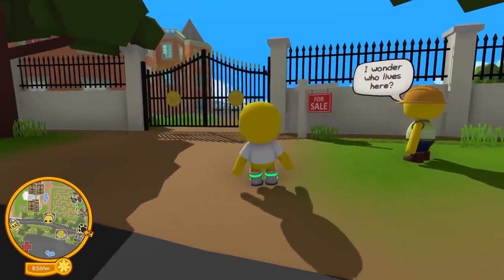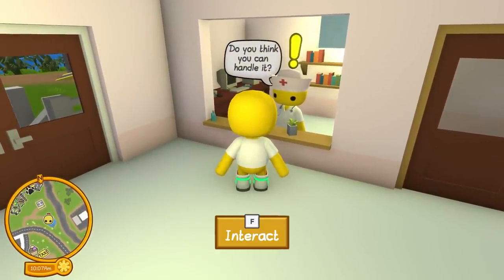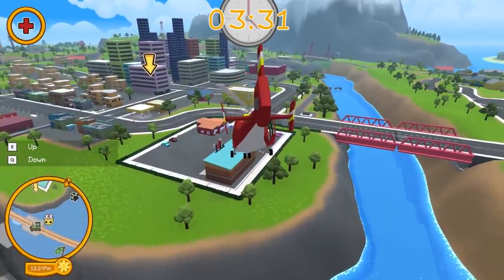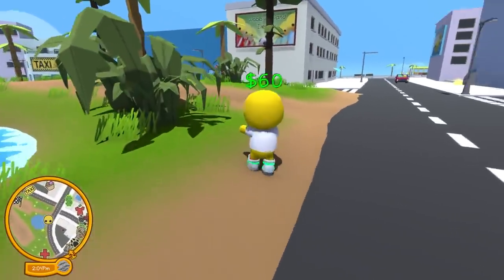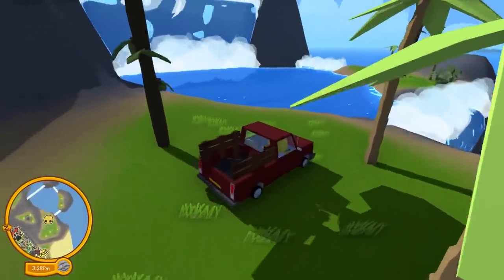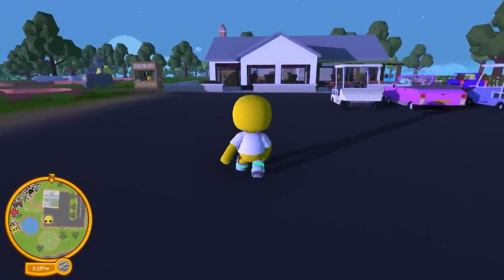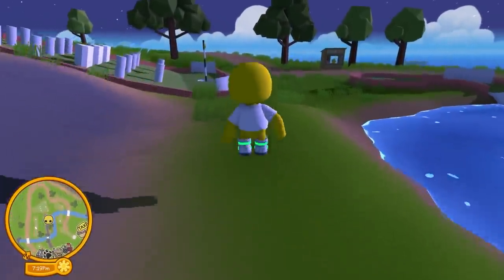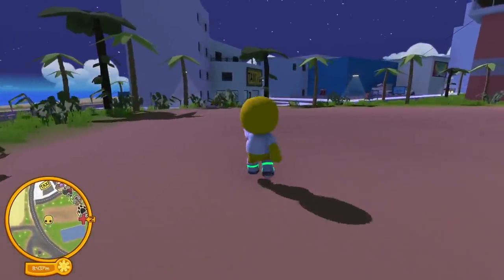I Found the SECRET New Pet in the Wobbly Life update!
I Found the SECRET New Pet in the Wobbly Life update!  Today I'm back in Wobbly Life Update checking out the new jobs, mansion island, and new pet. This is a funny open-world ragdoll game.